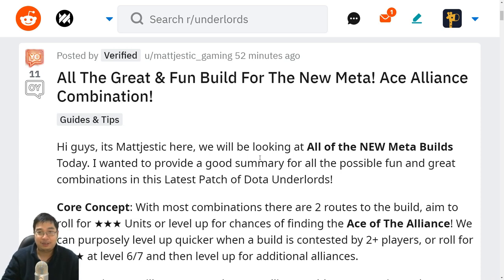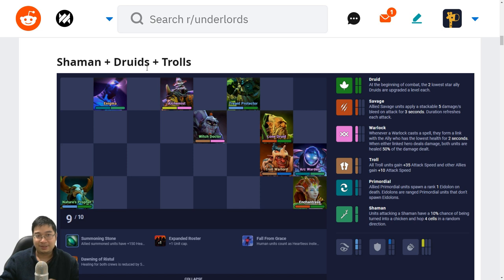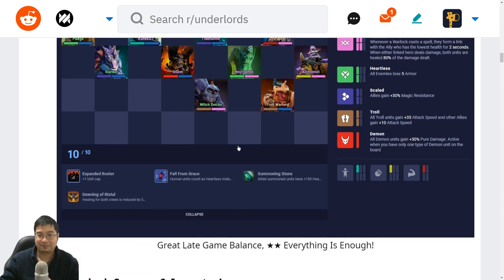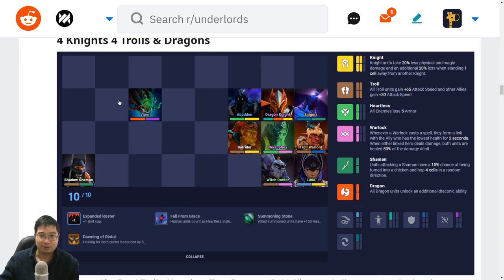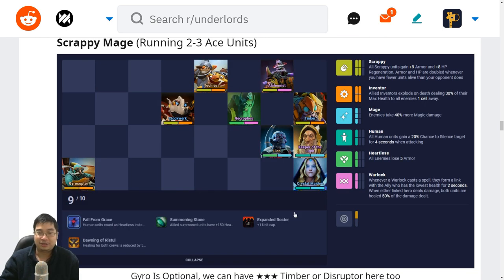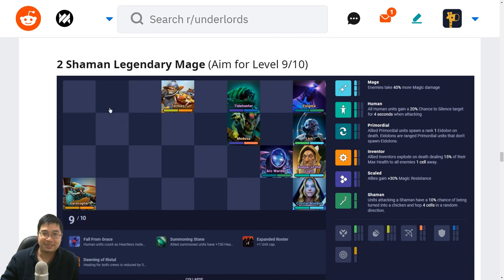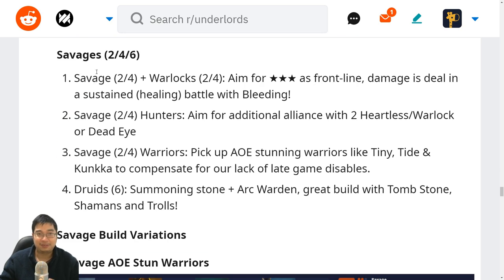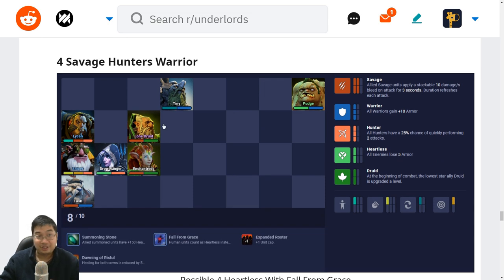ALL NEW PATCH BUILDS! Best Combos & Alliances Explained! | Dota Underlords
ALL NEW PATCH BUILDS! Best Combos & Alliances Explained!  #16 In The World Leader-board! LORD OF WHITE SPIRE With Guides, Tier Lists And Tips In Within Every Game Replay!
Its Time For New Patch Builds! Where We Looked At All The New Meta Builds!
Game Updated 2nd Sept 2019
Dota Underlords Open Beta Is Out! Free For Everyone!
Time Stamp For Each Alliance Builds:
Trolls 1:25
Warlocks 5:13
Knights 9:32
Scrappy 13:42
Mages 18:25
Warriors 21:27
Savages 24:18